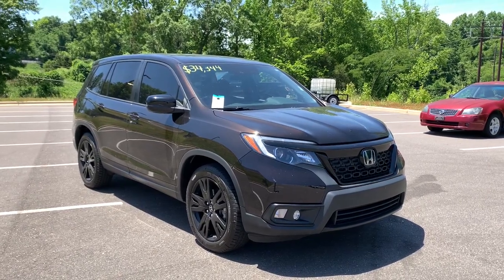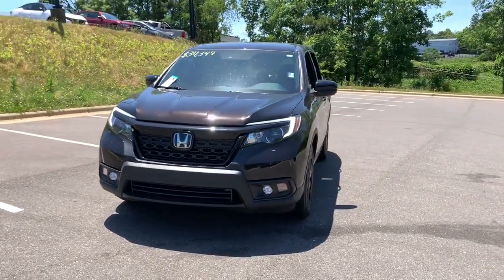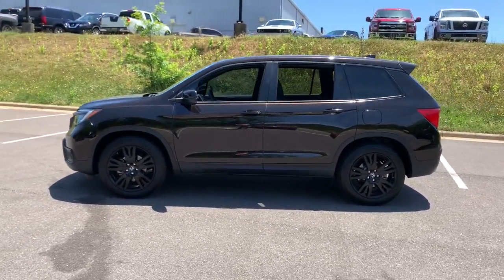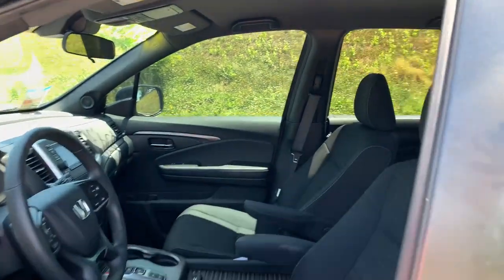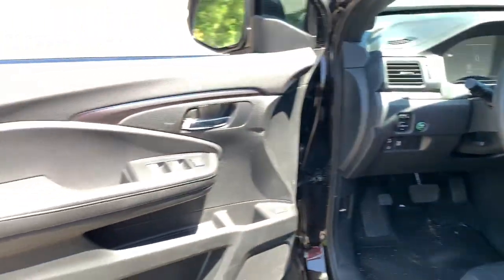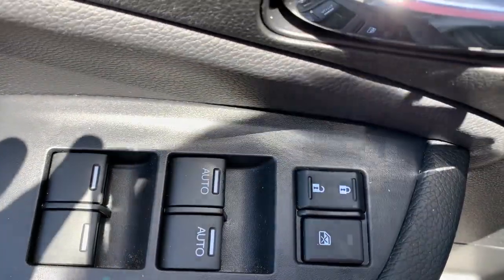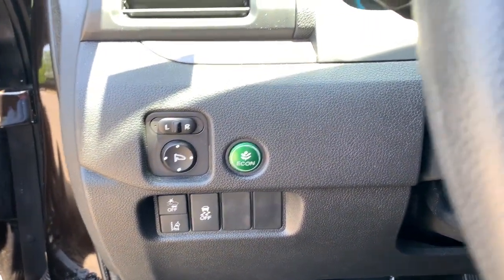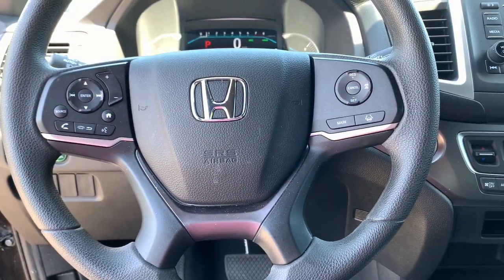2019 Honda Passport Tuscaloosa AL, Northport AL, Bessemer AL, Birmingham AL, Columbus MS P9581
Brown Used 2019 Honda Passport available in Tuscaloosa, Alabama at Townsend Nissan. Servicing the Northport AL, Bessemer AL, Birmingham AL, Columbus MS area.

#{MAKE}
#{MODEL}
2019 Honda Passport Sport - Stock#: P9581 - VIN#: 5FNYF7H2XKB003234

Townsend Nissan
2620 Skyland Blvd E

Our dealership has already run the CARFAX report and it is clean.  A clean CARFAX is a great asset for resale value in the future. Good News! This certified CARFAX 1-owner vehicle has only had one owner before you. Protect this model from unwanted accidents with a cutting edge backup camera system. Front wheel drive on this unit gives you better traction and better fuel economy. This 2019 Honda Passport  has a 3.5 liter V6 Cylinder Engine high output engine. This vehicle has a clear coated brown exterior. This 2019 Honda Passport  is built for driving comfort with a telescoping wheel. This Honda Passport has an automatic transmission. This Honda Passport is accented with a stylish rear spoiler. This vehicle features cruise control for long trips. Enjoy the tried and true gasoline engine in this unit. Anti-lock brakes are standard on this model. The spacious cabin accommodates your family and friends in comfort.  Take it to the mountains or the beach.  this vehicle can handle it all.
Engine: 3.5L V6 24-Valve SOHC i-VTEC,Transmission: 9-Speed Automatic;  Shift-By-Wire (SBW) and paddle shifters,4.334 Axle Ratio,GVWR: TBD,Engine Auto Stop-Start Feature,Transmission w/Driver Selectable Mode,Front-Wheel Drive,Battery w/Run Down Protection,Towing Equipment;  Trailer Sway Control,1 Skid Plate,Gas-Pressurized Shock Absorbers,Front And Rear Anti-Roll Bars,Electric Power-Assist Speed-Sensing Steering,19.5 Gal. Fuel Tank,Quasi-Dual Stainless Steel Exhaust w/Chrome Tailpipe Finisher,Strut Front Suspension w/Coil Springs,Multi-Link Rear Suspension w/Coil Springs,4-Wheel Disc Brakes w/4-Wheel ABS; Front Vented Discs; Brake Assist and Hill Hold Control,Tires: 245/50R20 102H AS,Steel Spare Wheel,Compact Spare Tire Mounted Inside Under Cargo,Clearcoat Paint,Body-Colored Front Bumper w/Black Rub Strip/Fascia Accent,Body-Colored Rear Bumper w/Black Rub Strip/Fascia Accent,Black Bodyside Cladding and Black Wheel Well Trim,Black Side Windows Trim and Black Front Windshield Trim,Body-Colored Door Handles,Black Power Side Mirrors w/Manual Folding,Fixed Rear Window w/Fixed Interval Wiper and Defroster,Deep Tinted Glass,Variable Intermittent Wipers,Galvanized Steel/Aluminum Panels,Lip Spoiler,Black Grille,Liftgate Rear Cargo Access,Auto On/Off Aero-Composite Led Low Beam Daytime Running Auto High-Beam Headlamps w/Delay-Off,Front Fog Lamps,LED Brakelights,Headlights-Automatic Highbeams,Radio w/Seek-Scan; Clock; Steering Wheel Controls and Voice Activation,Fixed Antenna,2 LCD Monitors In The Front,Front Bucket Seats;  head restraints at all seating positions,4-Way Driver Seat;  Manual Recline and Fore/Aft Movement,4-Way Passenger Seat;  Manual Recline and Fore/Aft Movement,60-40 Folding Split-Bench Front Facing Manual Reclining Fold Forward Seatback Rear Seat w/Manual Fore/Aft,Manual Tilt/Telescoping Steering Column,Front Cupholder,Rear Cupholder,Valet Function,Remote Releases -Inc: Mechanical Fuel,Cruise Control w/Steering Wheel Controls,Distance Pacing w/Traffic Stop-Go,HVAC;  Underseat Ducts and Console Ducts,Illuminated Locking Glove Box,Driver Foot Rest,Interior Trim;  Metal-Look Instrument Panel Insert; Metal-Look Door Panel Insert; Metal-Look Console Insert and Chrome/Metal-Look Interior Accents,Full Cloth Headliner,Cloth Door Trim Insert,Day-Night Rearview Mirror,Driver And Passenger Visor Vanity Mirrors,Full Floor Console w/Covered Storage; Mini Overhead Console w/Storage and Conversation Mirror,Front And Rear Map Lights,Fade-To-Off Interior Lighting,Carpet Floor Trim,Cargo Area Concealed Storage,Cargo Space Lights,Instrument Panel Bin; Interior Concealed Storage; Driver / Passenger And Rear Door Bins,Delayed Accessory Power,Systems Monitor,Outside Temp Gauge,Digital/Analog Appearance,Manual Adjustable Rear Head Restraints,Driver And Front Passenger Armrests Front Center Armrest and Rear Center Armrest w/Storage,1 Seatback Storage Pocket,Perimeter Alarm,Engine Immobilizer,Air Filtration,Side Impact Beams,Dual Stage Driver And Passenger Seat-Mounted Side Airbags,Collision Mitigation Braking System (CMBS) + FCW,Collision Mitigation-Front,Tire Specific Low Tire Pressure Warning,Dual Stage Driver And Passenger Front Airbags,Curtain 1st And 2nd Row Airbags,Airbag Occupancy Sensor,Rear Child Safety Locks,Outboard Front Lap And Shoulder Safety Belts;  Rear